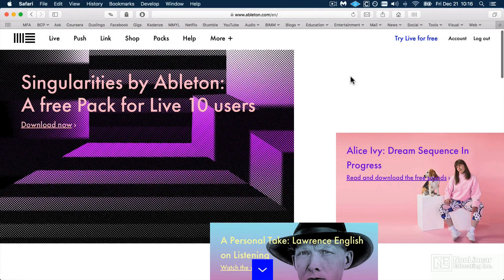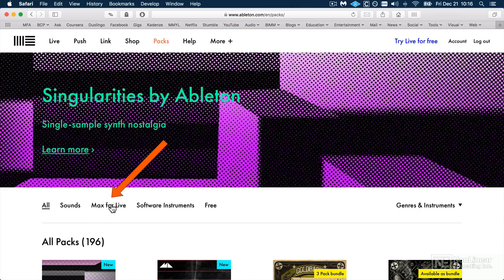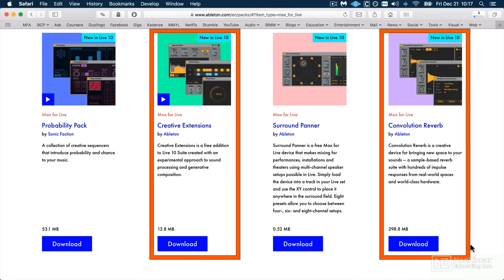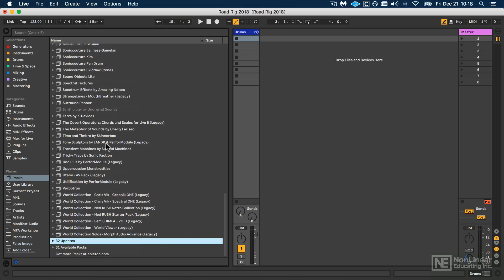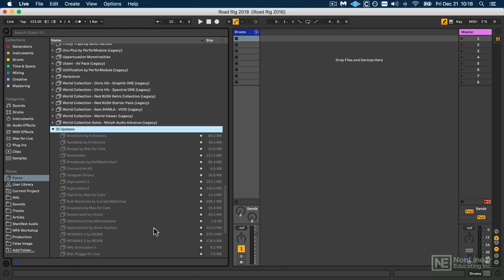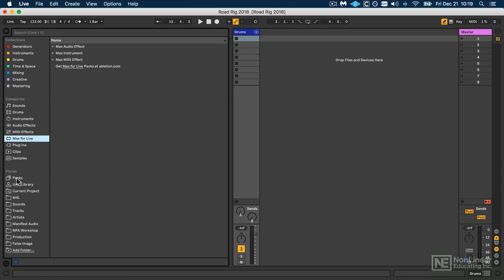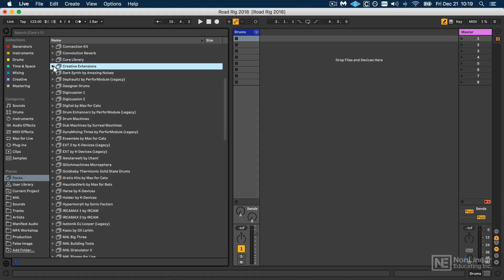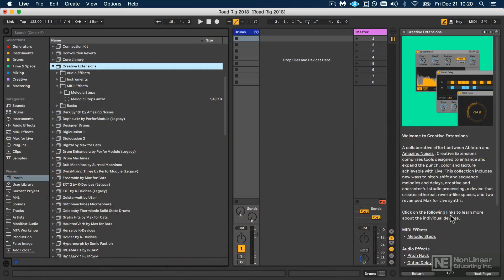Ableton Live 10 402: New Max Devices in Action - 2. Installing Packs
Ableton Live 10 402: New Max Devices in Action by Noah Pred
Video 2 of 25 for Ableton Live 10 402: New Max Devices in Action

Born of a cooperation between Ableton and Cycling 74  (the developers of the Max visual programming platform), Max For Live includes a collection of very inspiring devices. Thankfully, you dont have to program in the Max/MSP environment to use them. In this course, producer and certified trainer Noah Pred gives a deep tour of some of the most inspiring ones

After explaining how to download and install the Live packs needed to follow along the course, Noah dives deep into the revamped set of Drum Synth modules. You learn to build the foundation of a track, tuning your kick, shaping your snare and clap, and tweaking all elements of your drum kit to taste. With a solid drum pattern recorded, Noah moves on by covering the Bass and Poli synth devices in detail. Next, Noah reveals how the M4L modulation devices will open up a whole new world of interactivity between any elements of your Live project. The course concludes with a look at the Echo and Convolution Reverbs devices.

So sit down and maxout your M4L devices knowledge in this 25-tutorial course by trainer and producer Noah Pred!